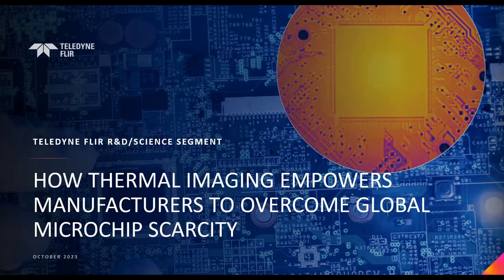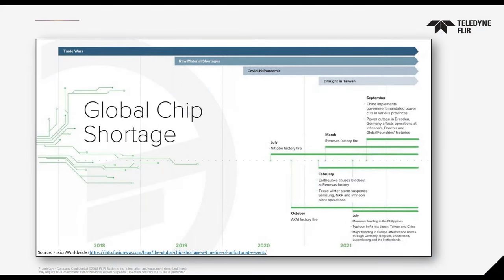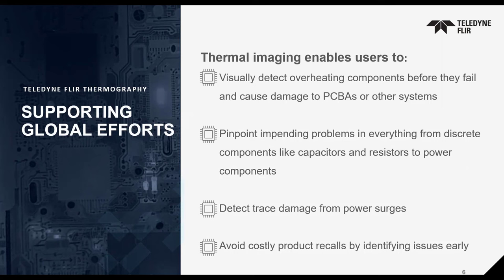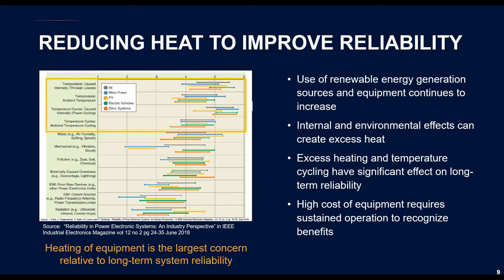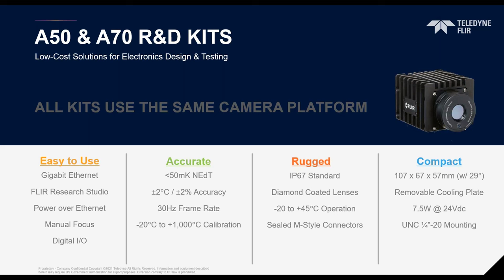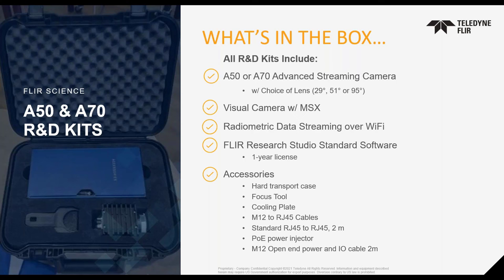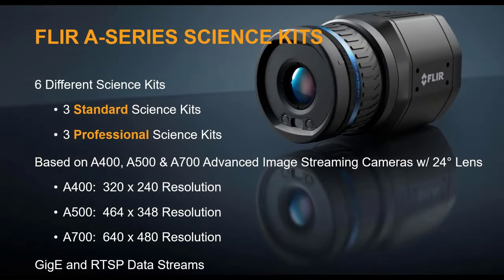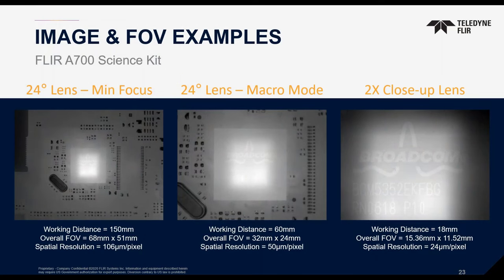Webinar: How thermal imaging empowers manufacturers to overcome global microchip scarcity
Find out about the challenges manufacturers are facing sourcing chips globally, including how to avoid counterfeit chip producers and long supply chain delays and how thermal imaging can empower manufacturers to overcome microchip scarcity.